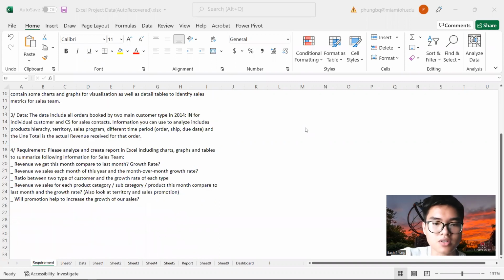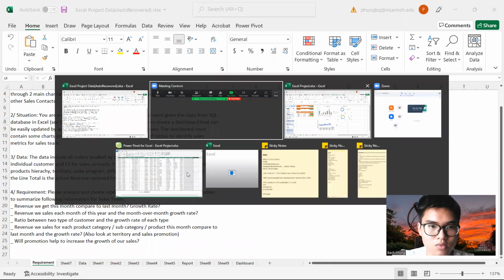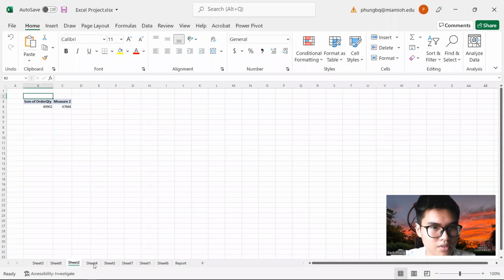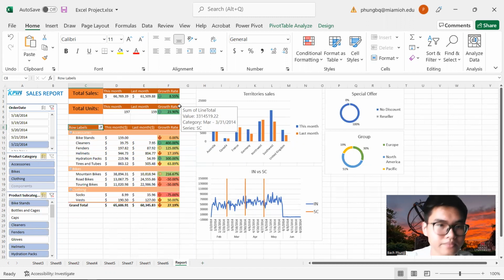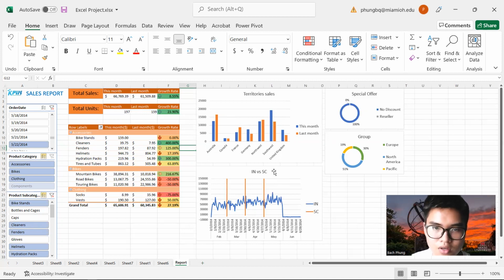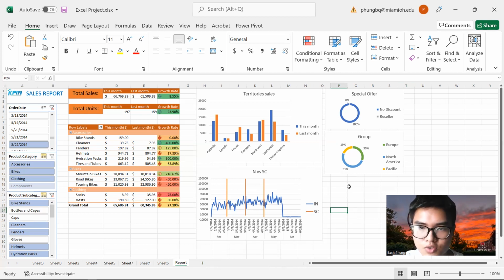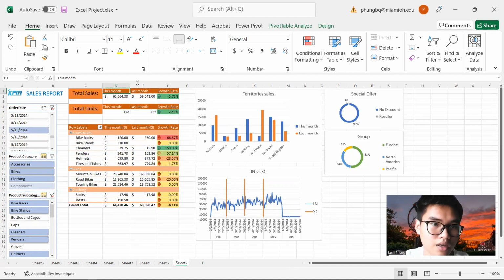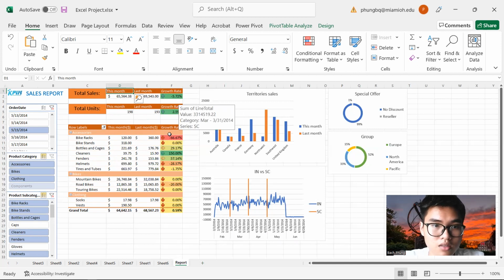Excel Project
A little practice in Excel on data from KPIM analyzing different metrics into a dashboard.